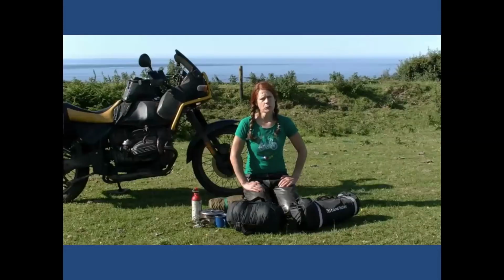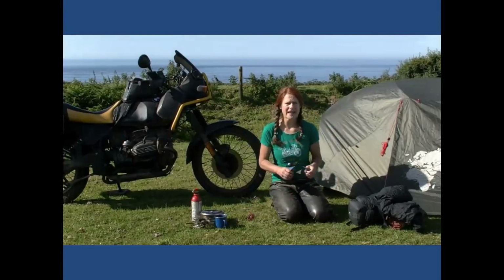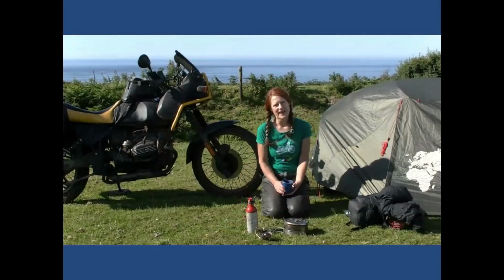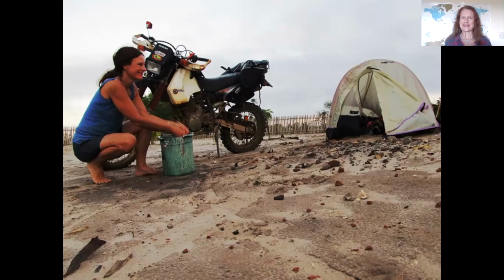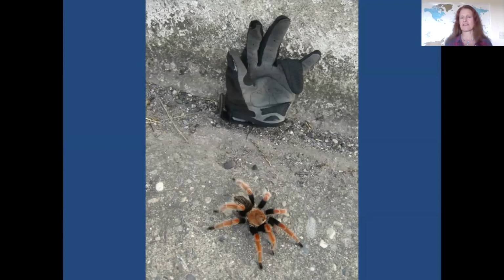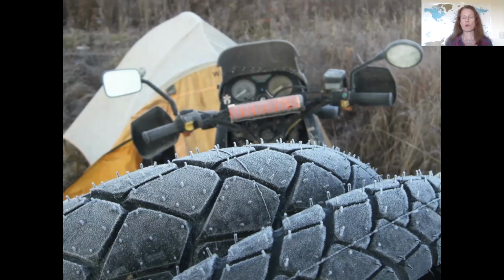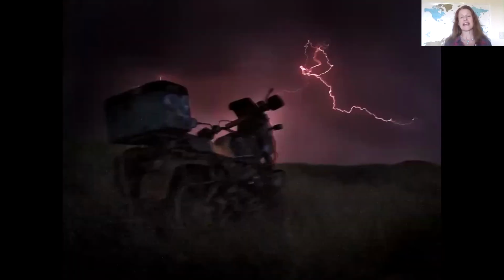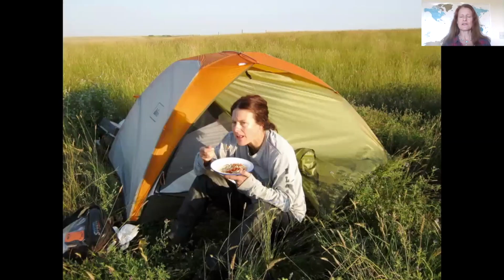Virtual Overland Expo Summer 2020- Wild Camping: The Dirty Truth with Tiffany Coates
Welcome to Wild Camping: The Dirty Truth at Virtual Overland Expo Summer! Join round-the-world traveler Tiffany Coates as she unpacks the fundamentals of wild camping.

The intrepid traveler has to be resourceful and create their own camping spot. Knowing the ins and outs, the right kit to take and the right place to pitch are crucial skills. In The Dirty Truth, Tiffany will talk you through the Do’s and Don’ts of wild camping with a motorcycle from Africa to Alaska, Siberia to Sri Lanka (don’t worry, it really isn't as scary as you might think).

Tiffany Coates is the world’s foremost female motorcycle adventurer having traveled over 300,000 miles, crossing every continent, some of them several times. She discovered motorbike travel by accident with her very first ride being a trip to India when she set off two-up on a BMW R80GS, alongside her best friend and with just two months riding experience between them. Since then, she’s ridden just about everywhere including Timbuctoo, Outer Mongolia, Madagascar and all the way to Everest Base Camp from the UK. Remote riding adventures are her passion and each year she heads off in search of new adventures. This passion for motorbike travel is one that Tiffany now also shares with others in her role as one of the industry’s leading freelance motorcycle guides.

💥Make sure to tune in to our Instagram account all day long to watch all of the IG-Lives where we are giving away a ton of cool prizes and interviewing overlanders and exhibitors alike!💥

We hope you have enjoyed this course offering from Virtual Overland Expo Summer. Be sure to check out some of the other classes and presentations on the Virtual schedule!

To learn more about Tiffany and her travels check out her